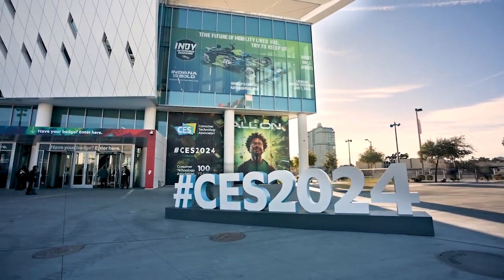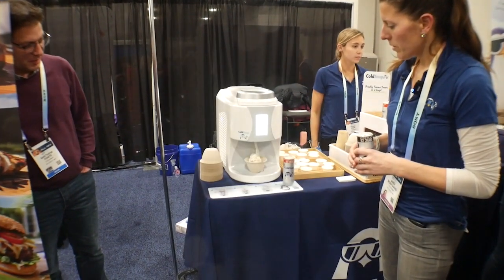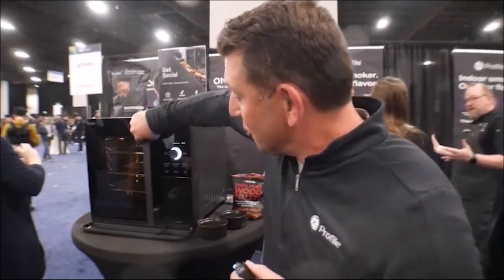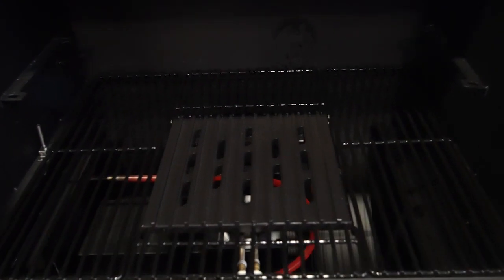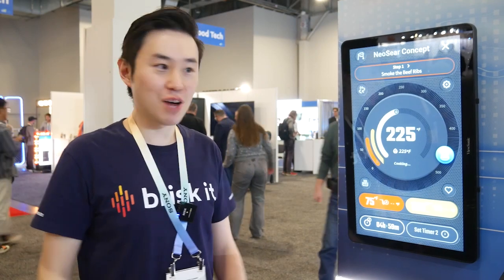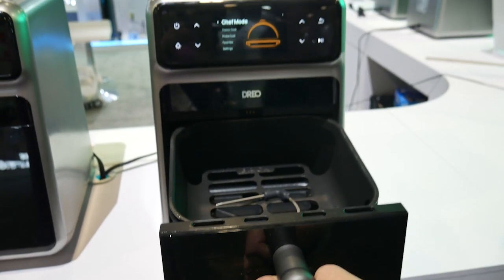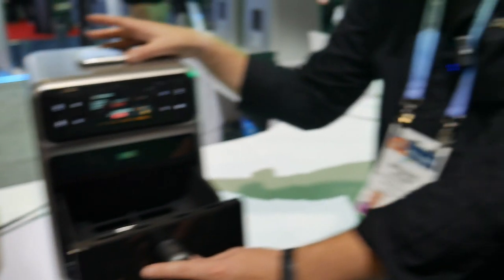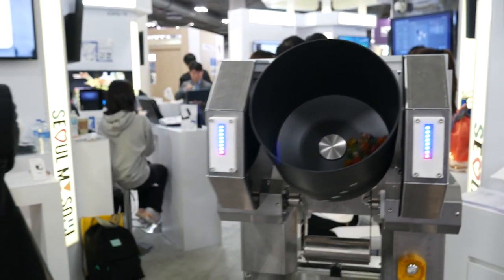CES 2024 Exhibitor Highlights Episode 1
Food tech